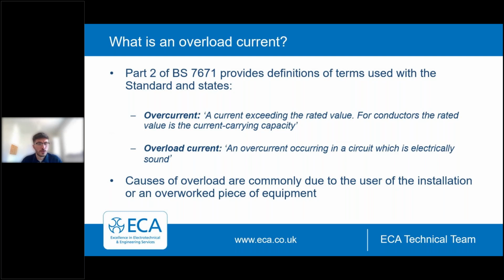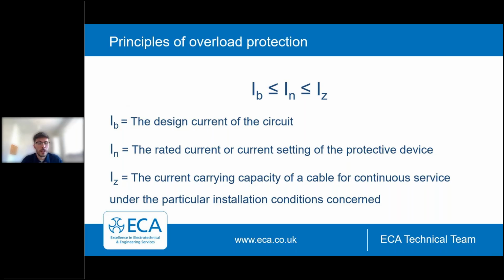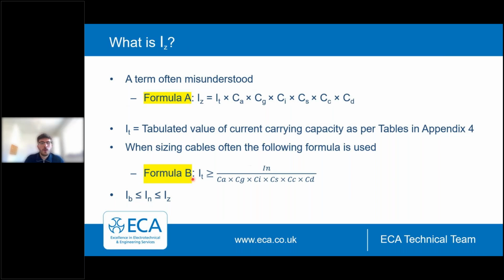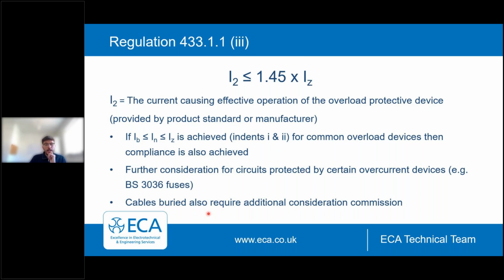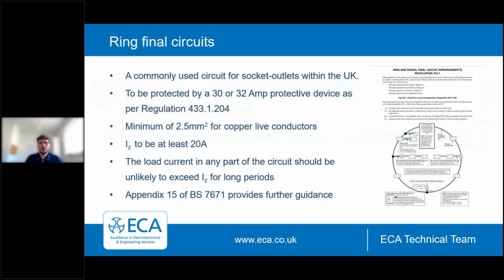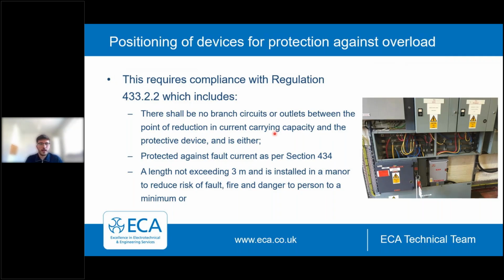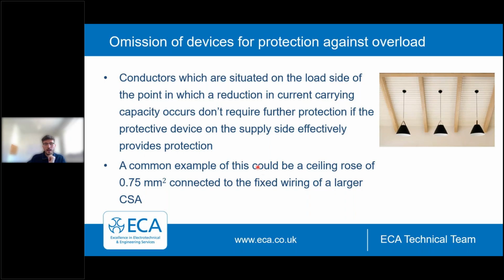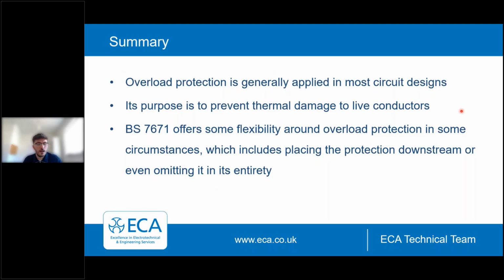ECA Technical Tuesdays | Exploring Protection Against Overload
ECA Technical Manager Curtis Jones explores protection against overload.

The session will cover:
The principles of overload protection
Positioning of devices for protection against overload
Omission of devices for protection against overload